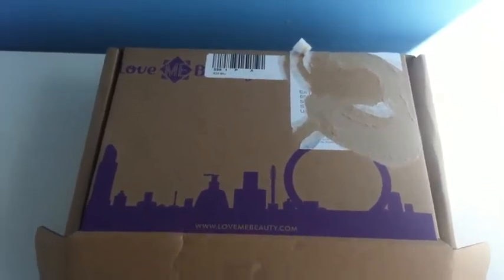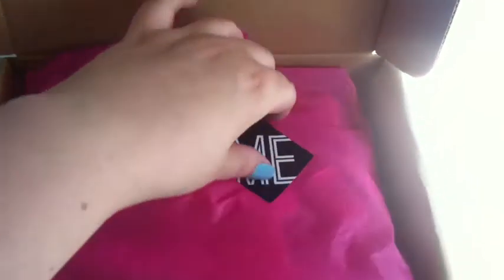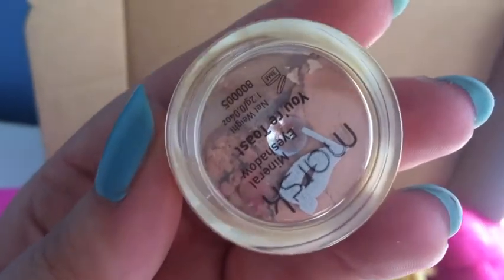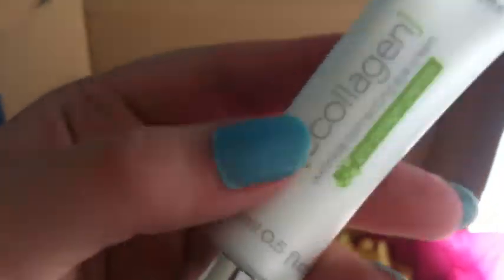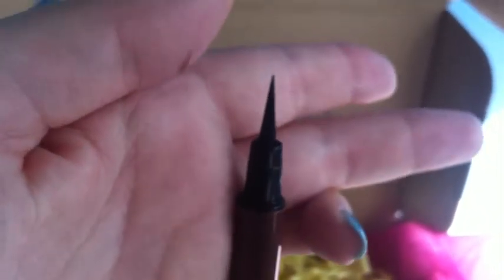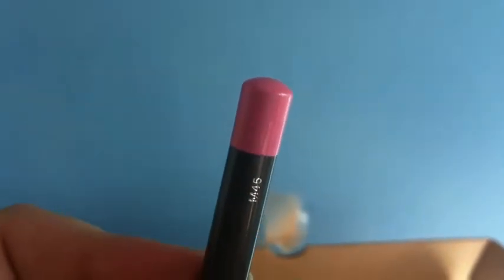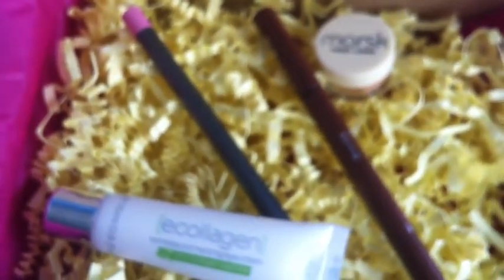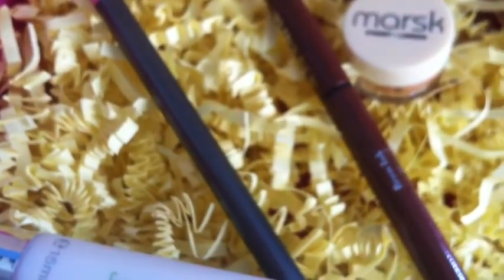Love-Me-Beauty Box Unboxing August 2014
Both links enable you to collect points that can be redeemed for a FREE BOX